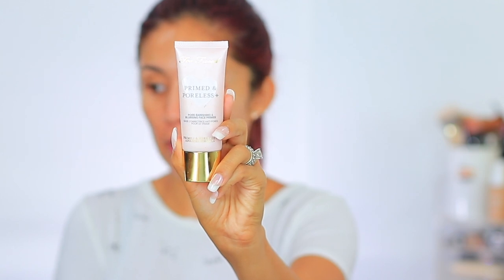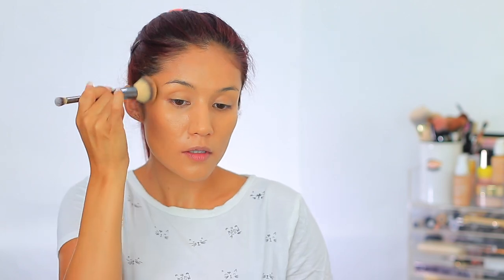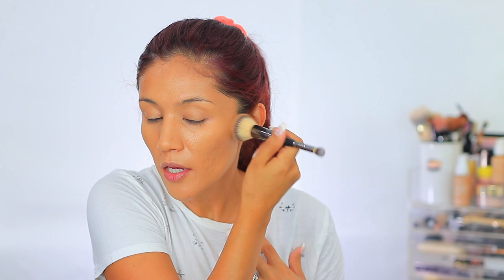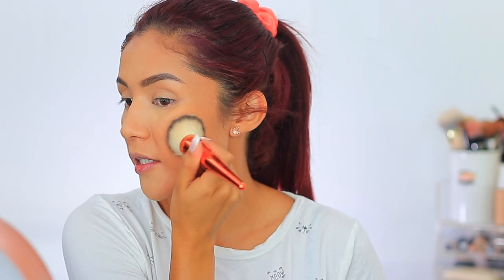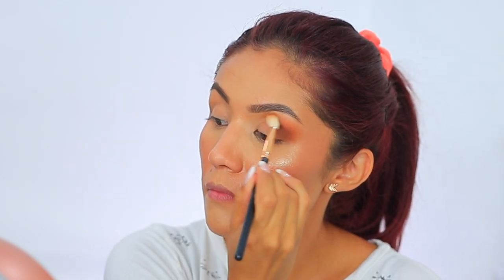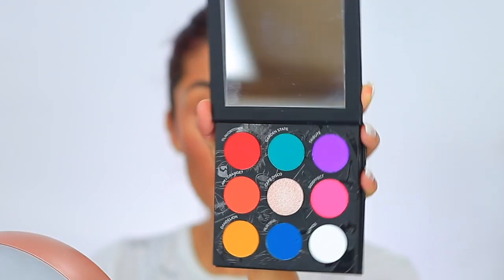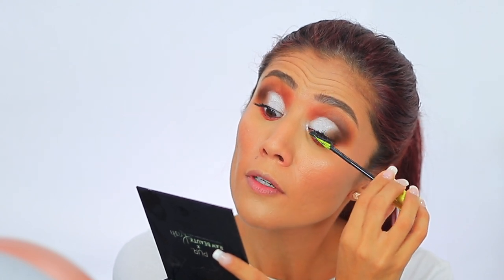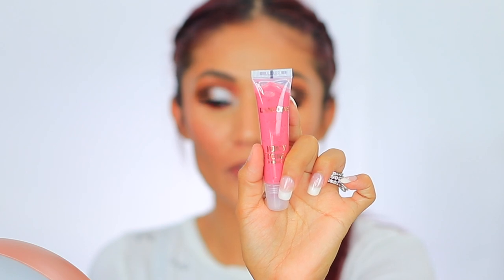NEW HIGHEND BEAUTY TESTED FROM SEPHORA & ULTA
NEW MAKEUP IS BEING TESTED FROM SEPHORA AND ULTA.

▶︎ PRODUCTS ON ME

Primer : Too Faced Primed & Poreless
Color Corrector : YSL Radiant Concealer
Foundation : LORAC Soft Focus Foundation ( Medium)
Bronzer : Fenty Cream Bronzer ( Mochiatto)
Highlight Powder : TooFaced Cocoa Contour Palette
Eyebrow Pencil : Hourglass Sculpting Pencil
Bronzer : Jouer Bronzer Duo
Blush/highlight: Nars OrgasmX Palette
Eyes: Raw Beauty Kristi X Pur Cosmetics Palette
liner: Urban Decay 24/7 Eyeliner Pencil (Lovedrug)
Mascara: Urban Decay Lash Freak Mascara
Lipliner: KKW Beauty (shade 2)
Lipstick: Lawless Lipstick ( Suede)
Gloss: Lancome Juicy Tube ( Tickled Pink)

▶︎  LINKS

- AMAZON MUST HAVES

Sigma Brushes➝➝
CODE: STEPH05

▶︎  FAQ

WHAT ARE SOME OF MY SHADE RANGES FOR COMPARISON :
 - Mac NC25 or NC30 , Estee Lauder 3N1 , Maybelline Fit Me Foundation 310 , Covergirl 3-IN-1 #855,
L’OREAL Infallible Pro Glow #208 , Colourpop Foundation #100 , Urban Decay Stay Naked Foundation 50NN , Fenty Hydrating Foundation #260

- I mix few different Colors depending on what is available on Sallys Beauty right now I am using : L’Oreal HiColor Red Highlights Permanent Hair Color in Red , HiColor Deep Violet and True Violet

FTC: Some items in the video were provided through PR. Some links above may be affiliate links which means I may make a very small amount amount if a purchase is made from my links, if you aren’t comfortable using my link no worries :)  Thank you all for the continued Love & Support.